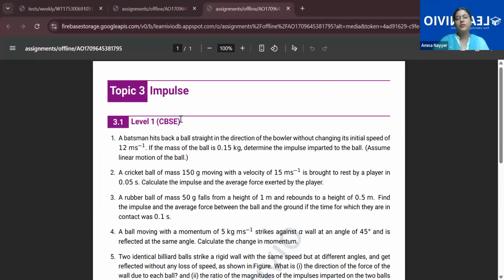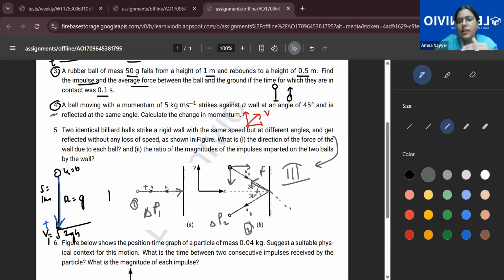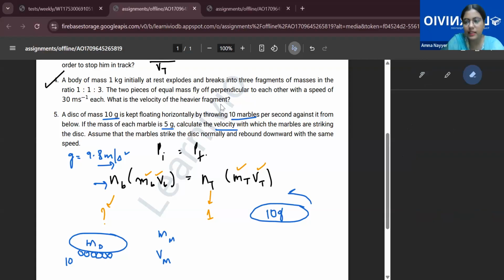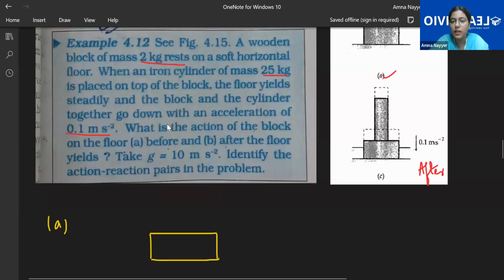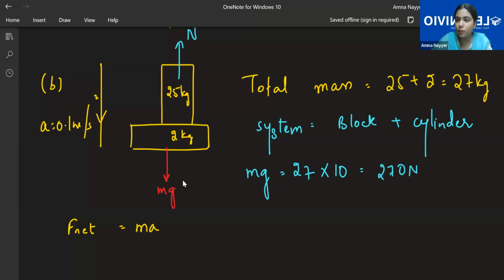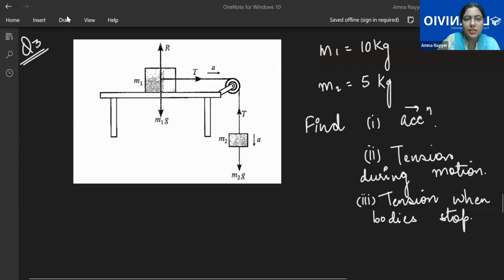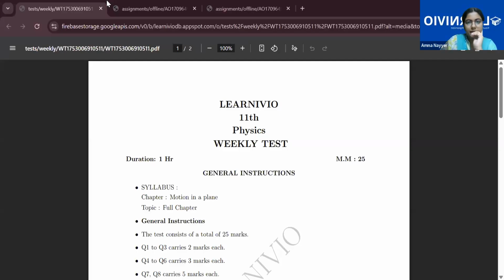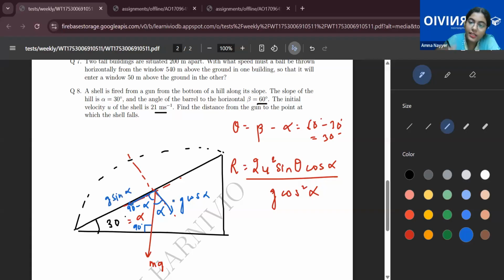Learnivio | Chapter : Laws of Motion | Free body diagram | Lect | 11th CBSE P1 02-08-2025